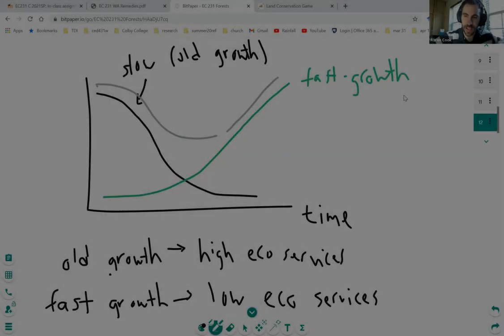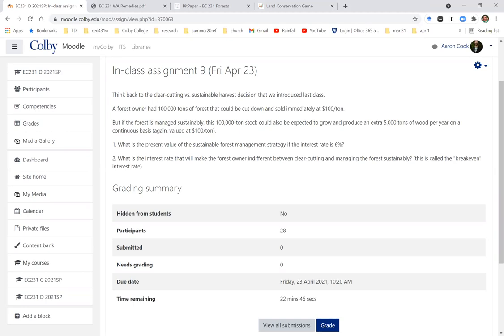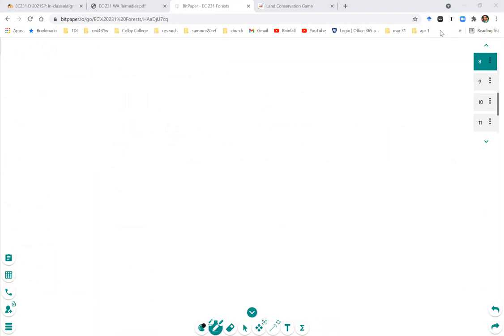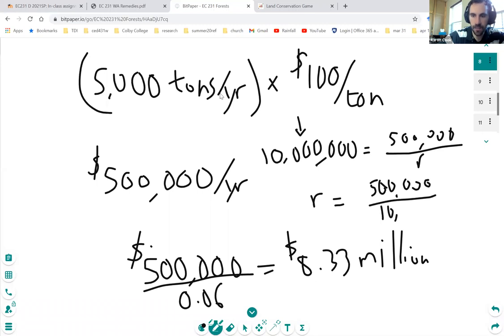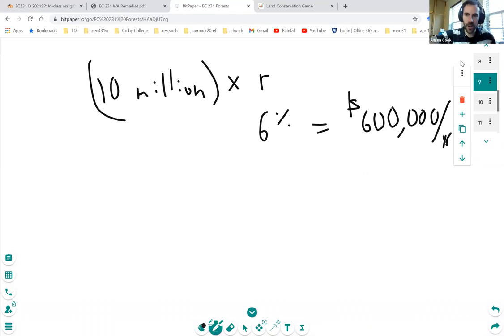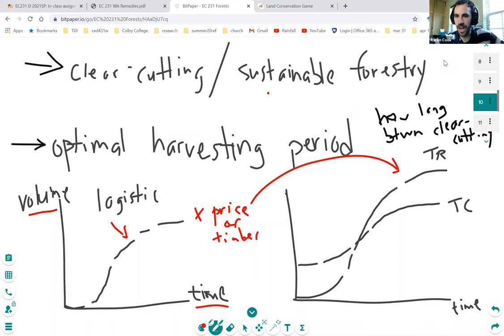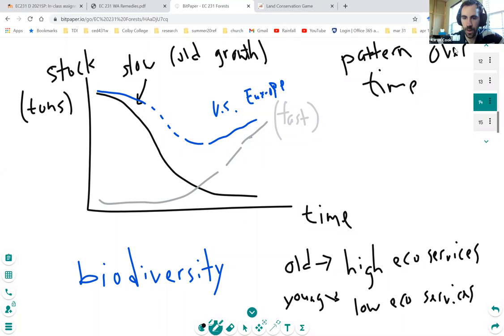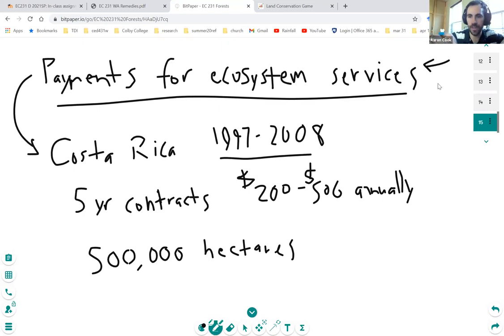More Forestry Economics - Colby College - Friday, April 23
This class lecture was delivered on Friday, April 23 for a remote synchronous section of Environmental and Natural Resource Economics (EC 231) during the 2021 spring semester at Colby College in Waterville, Maine.

The lecture begins at 0:22.

Correction: around 1:54 I should have said "and you can sell that at $100 per ton" (not 100 tons per year)